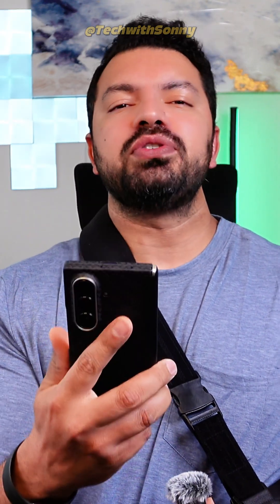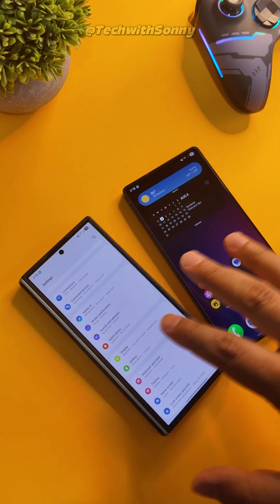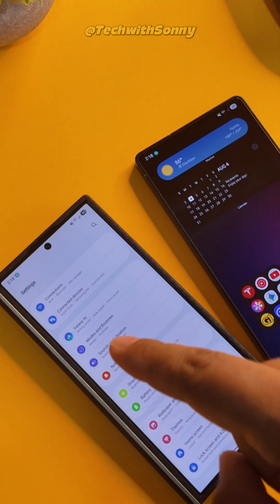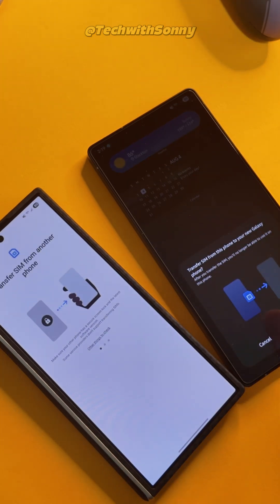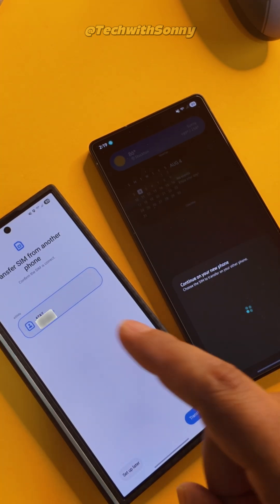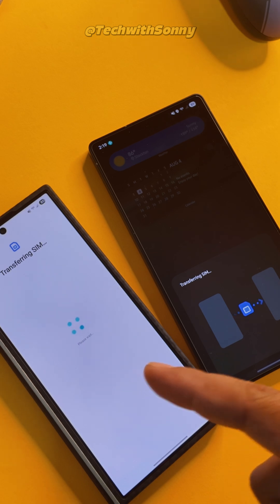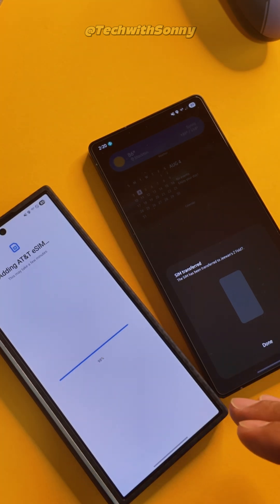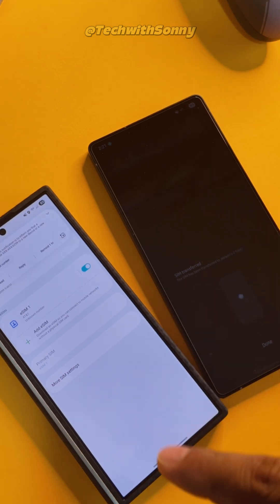Easy eSIM Transfer for Android Phones Anyone Can Do!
Need to transfer your e-sim to a new phone? This video shows step by step how to transfer esim from one phone to another.  This works with any android phone so you can take advantage of the esim benefits. No need to call your provider with this method!